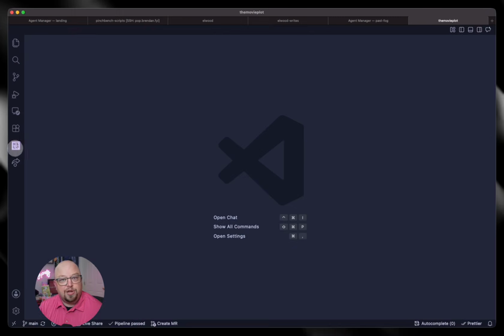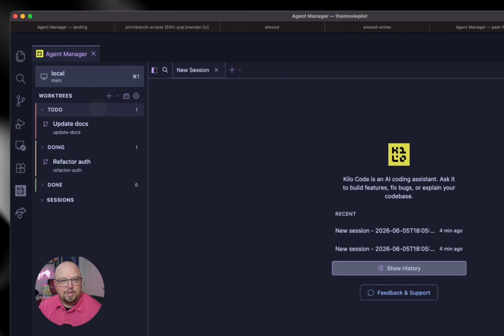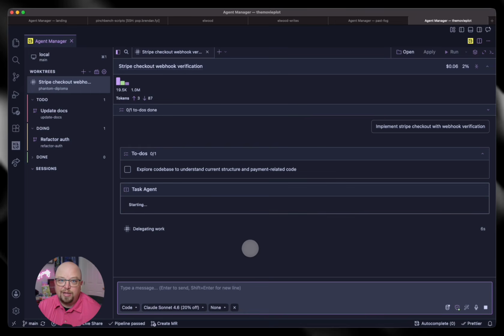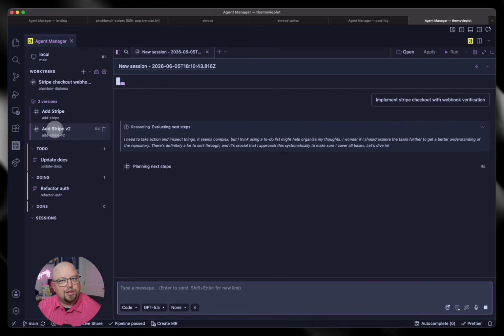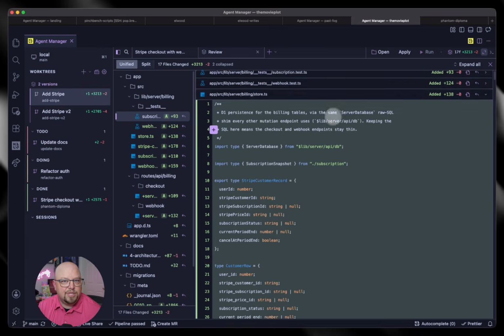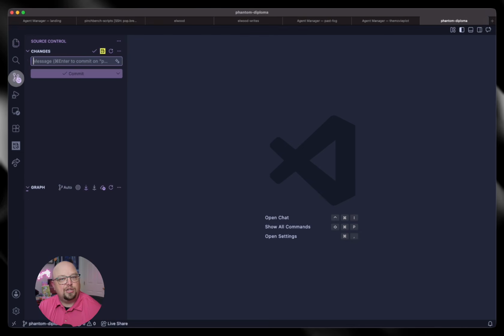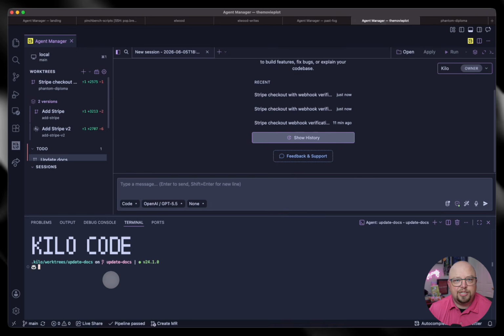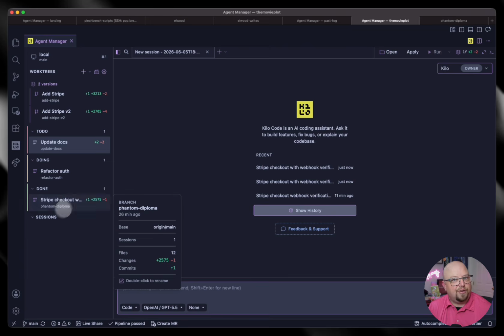Kilo's Agent Manager | Orchestrate Parallel Agents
With Kilo's Agent Manager you can run multiple agents, running multiple different models, right inside VS Code.

Try it here: kilo.ai/install